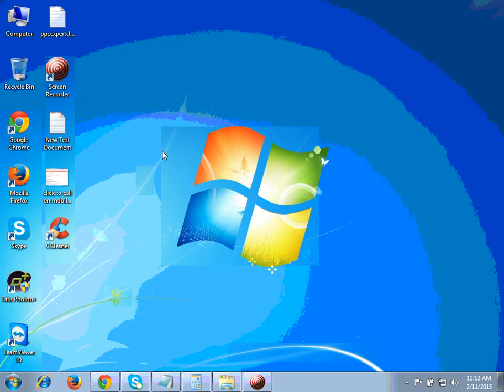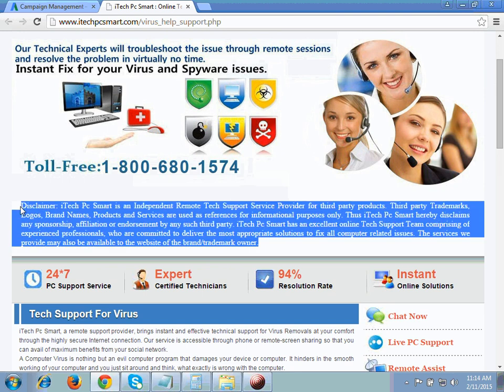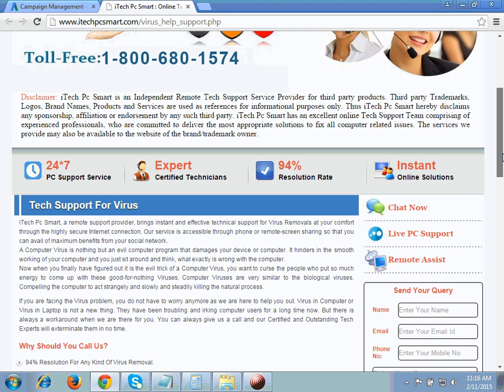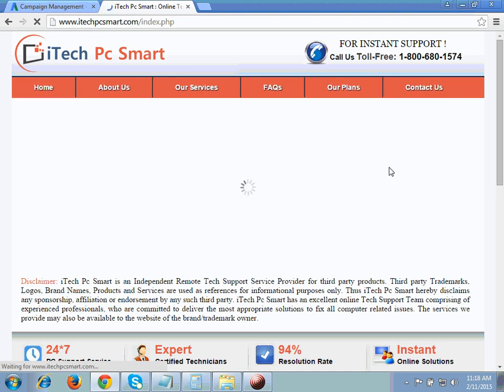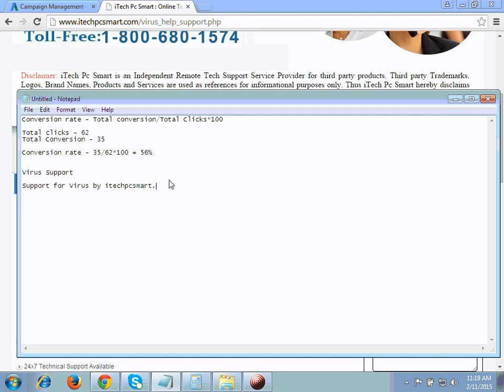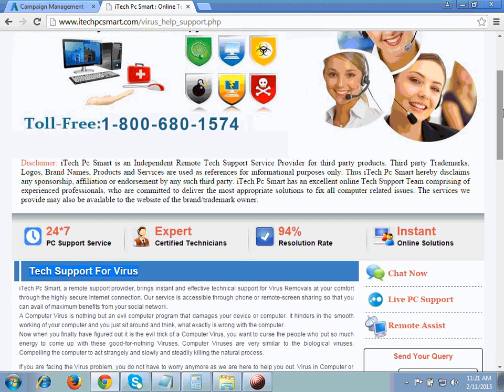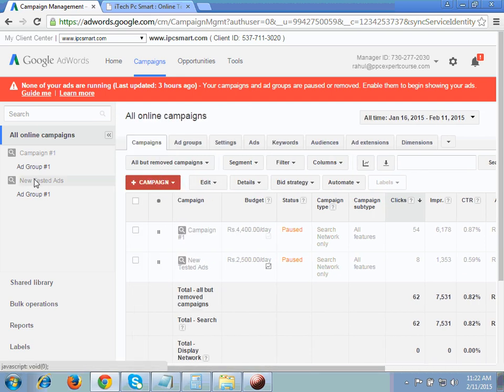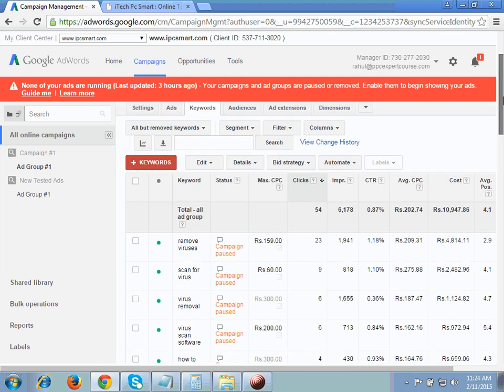Tech Support Ethical Adwords Ads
Learn how to create ethical tech support campaign by complying Adwords policy on live project.